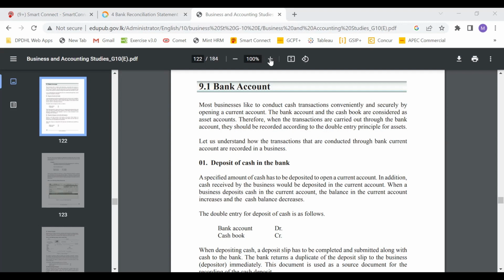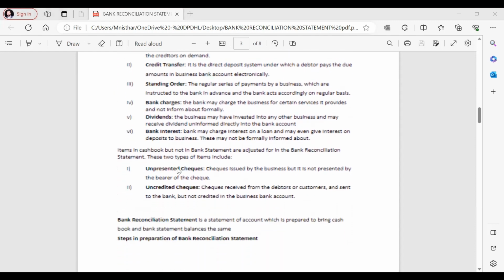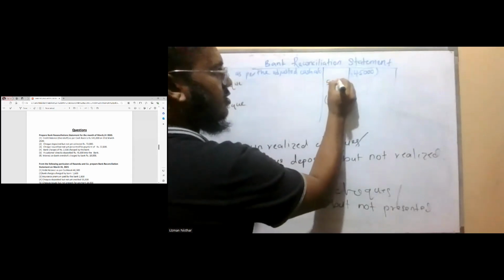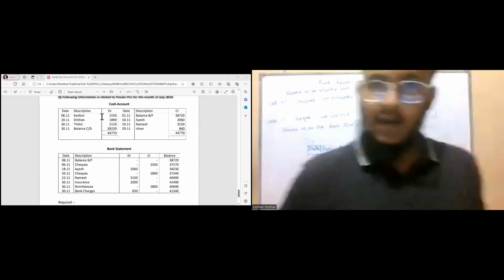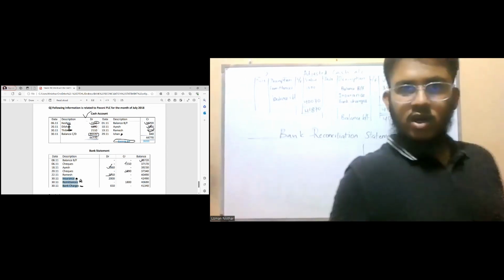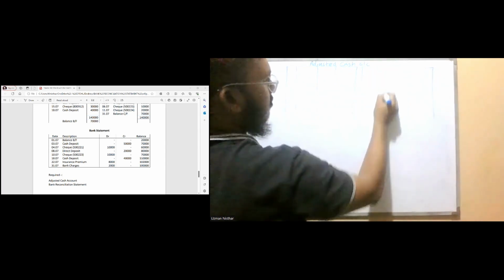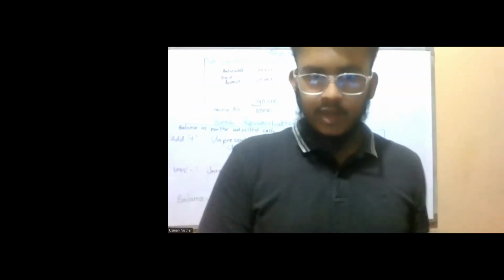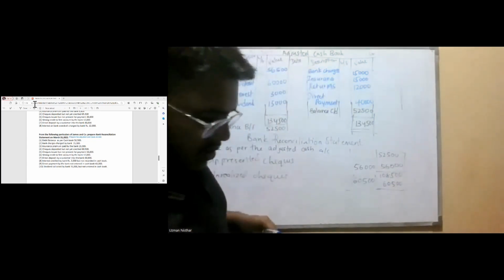0/L Commerce | English Medium